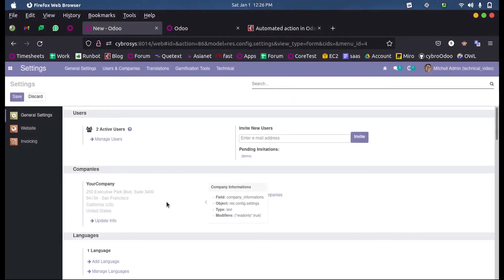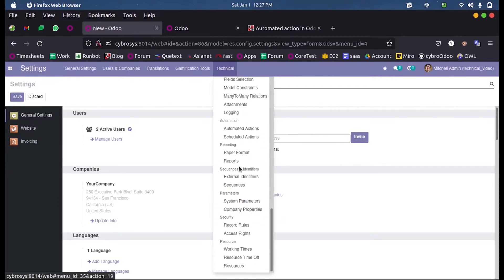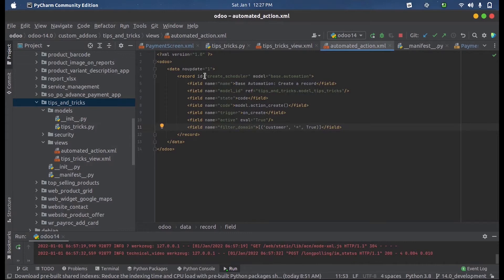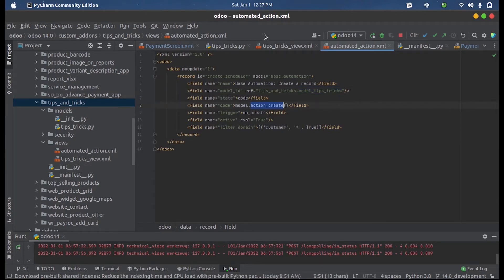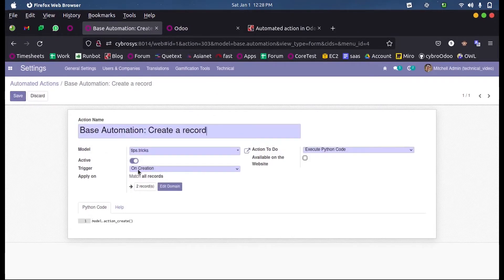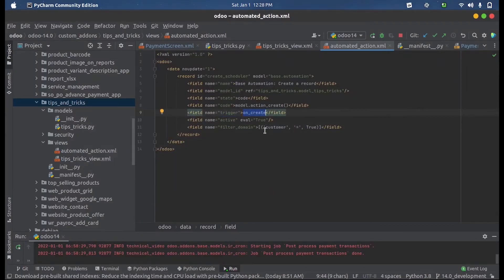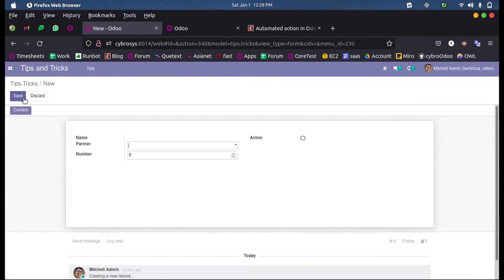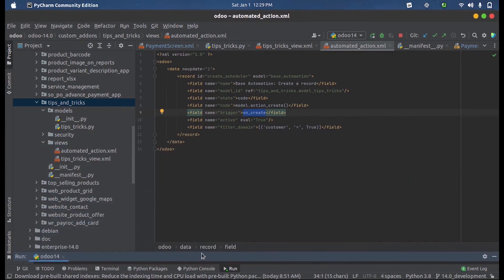How to Do Some Action After the Record Created in Odoo 15 | Automated Action in Odoo 15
In this video, we are discussing, How to perform some action after creating a record.

Video Contents
00:10   Introduction
00:30   Creating Automated Action

Automated actions can be used to automatically trigger actions based on some conditions.

We can use them to automatically perform some operations on records that meet certain criteria or based on time conditions.